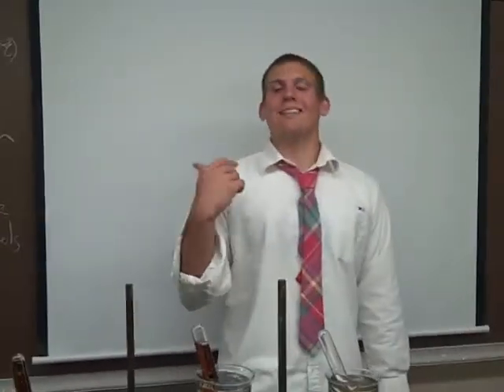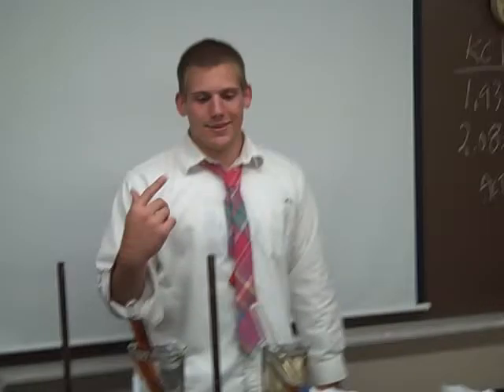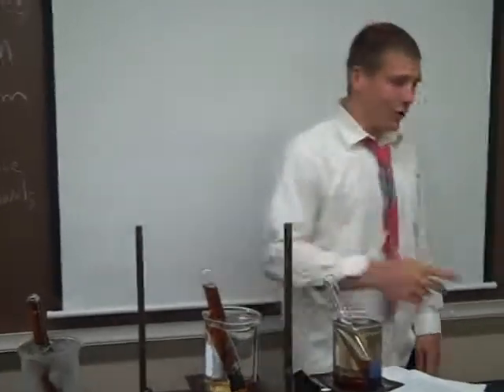ch12 gas solubility in liquid end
temperature and solubility of CO2 in soda